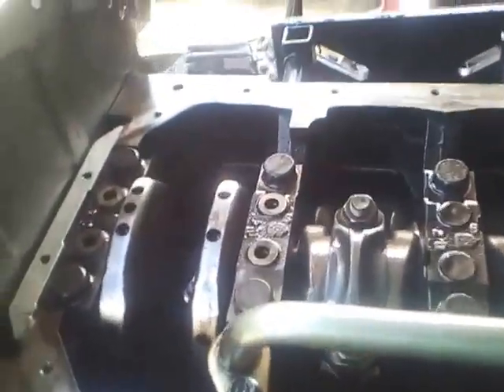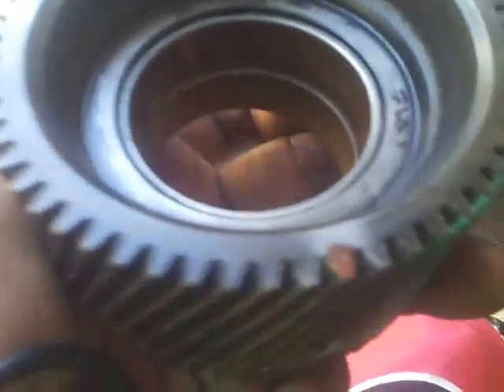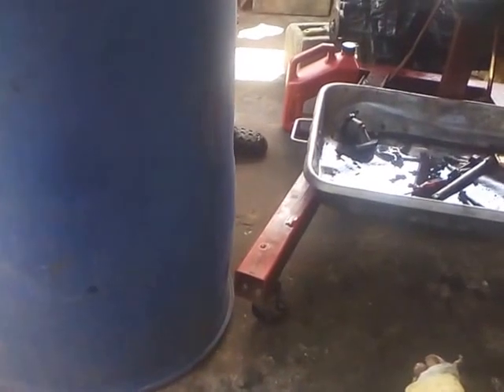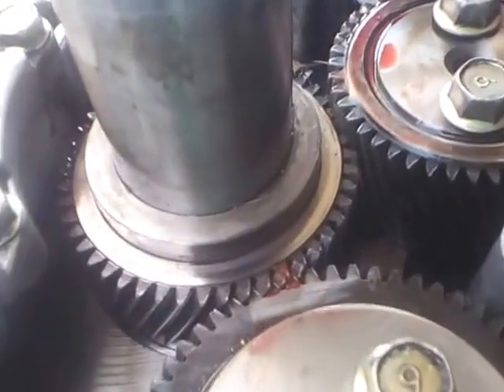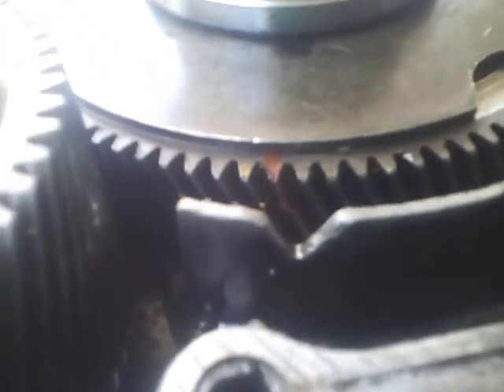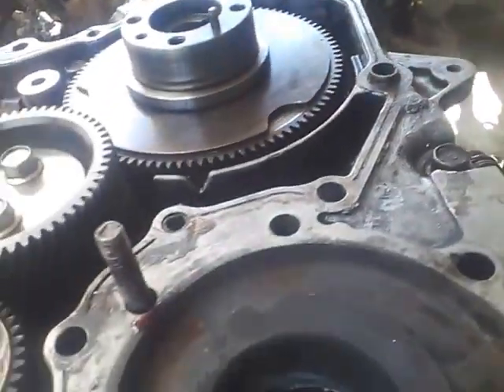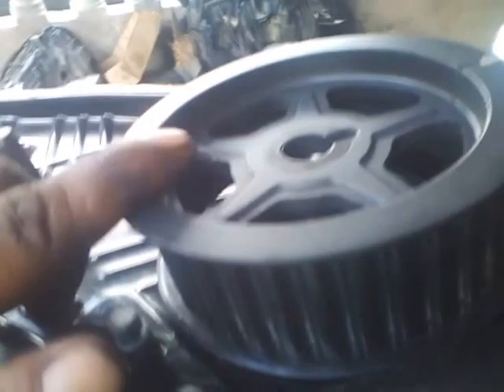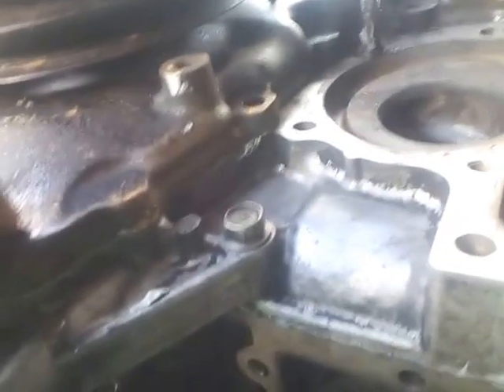part 2 -Timing WL/ WL Turbo Engine